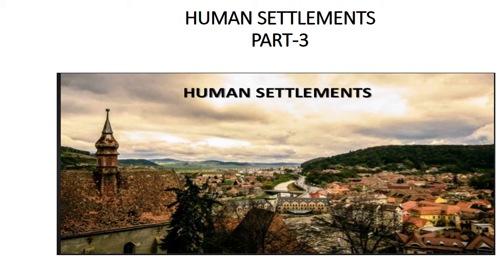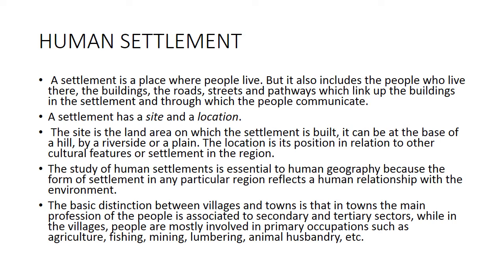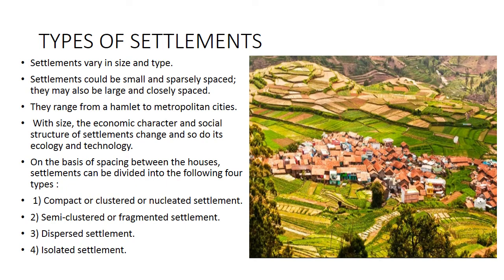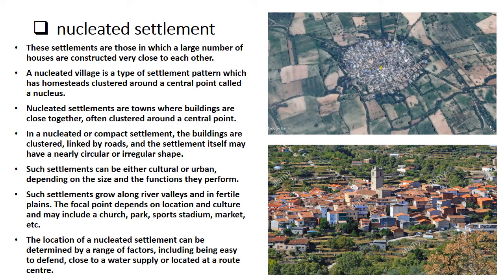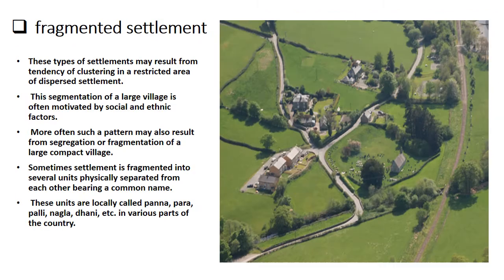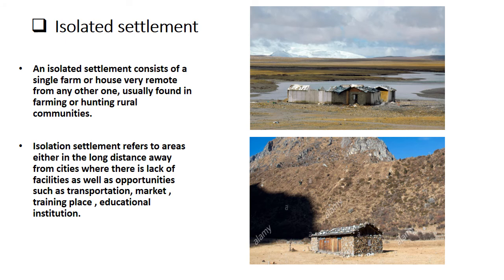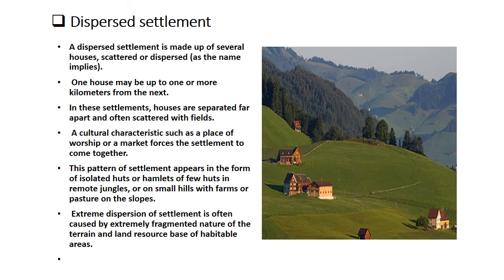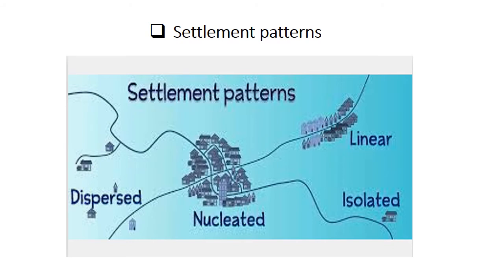GEOGRAPHY|| 12TH STANDARD || L-HUMAN SETTLEMENTS PART 3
WHAT IS HUMAN SETTLEMENT?
TYPES OF SETTLEMENT?
WHAT IS DISPERSED SETTLEMENT?
WHAT IS NUCLEATED SETTLEMENT?
WHAT IS FRAGMENTED SETTLEMENT?
WHAT IS ISOLATED SETTLEMENT?
WHAT IS LINEAR SETTLEMENT?